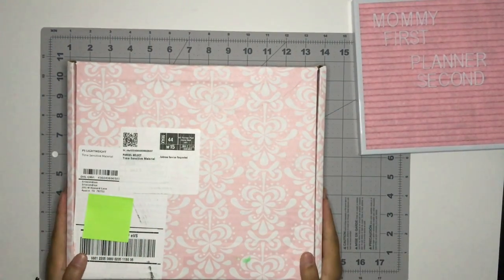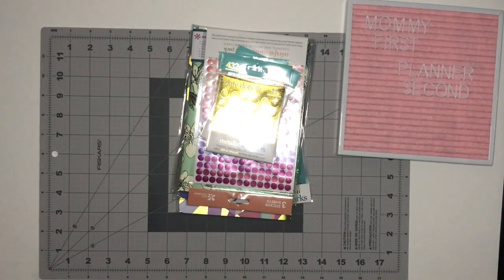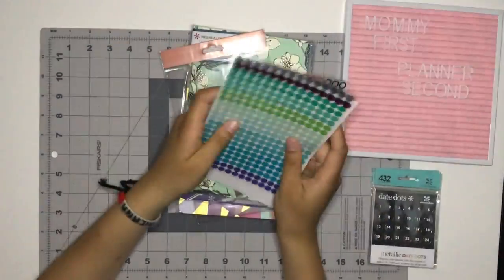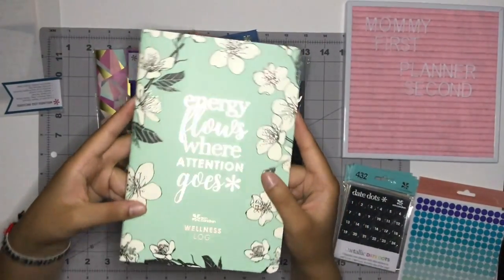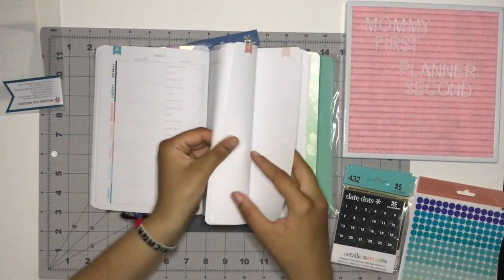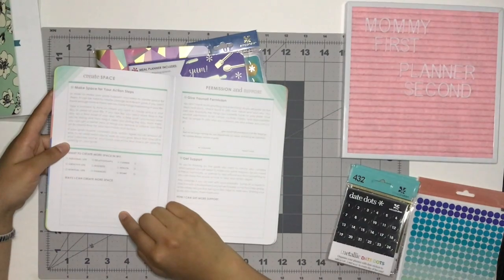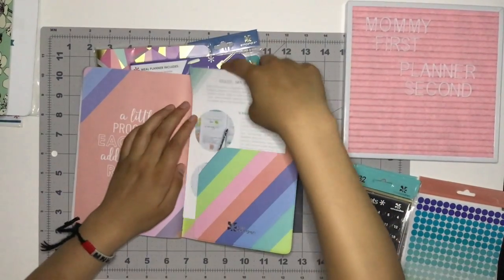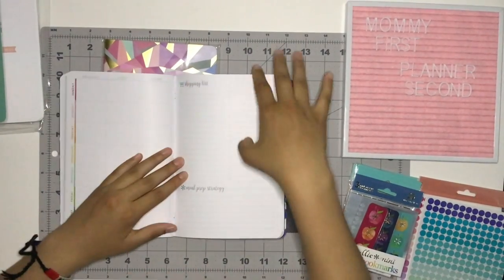Another Erin Condren Haul | 2019-2020 Petite Planners, stickers, + more! | HAUL WEEK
I post videos about my life as a new mother, planner, budgeter, and unboxing videos, too.

In this unboxing, I got some petite planners, stickers, and teacher book marks - Enjoy!

Elaine Michelle Studio on Etsy

E. Michelle on Youtube

PlannerKate on Etsy